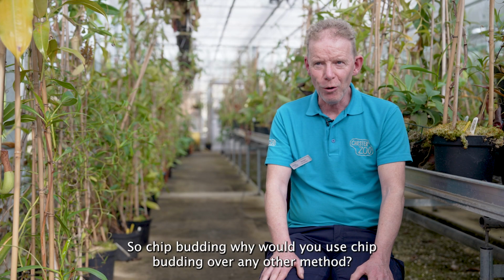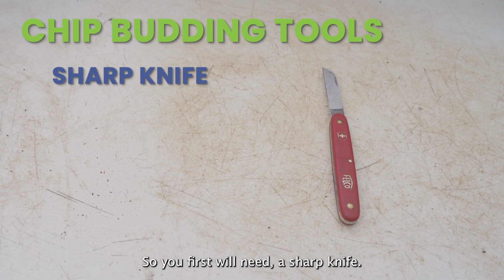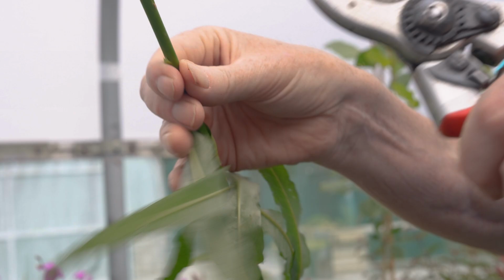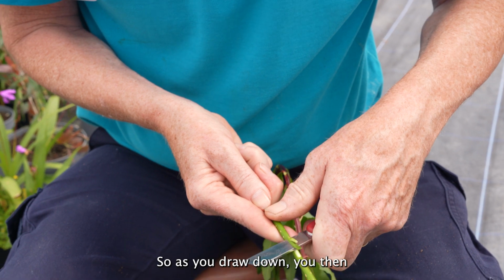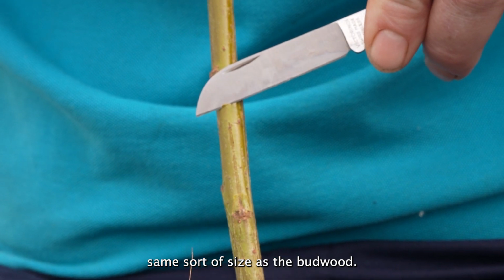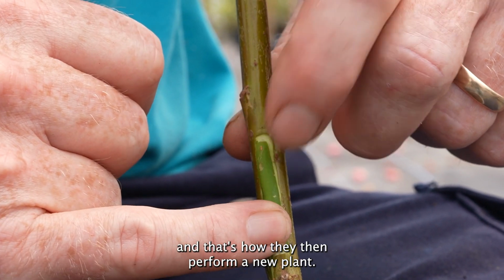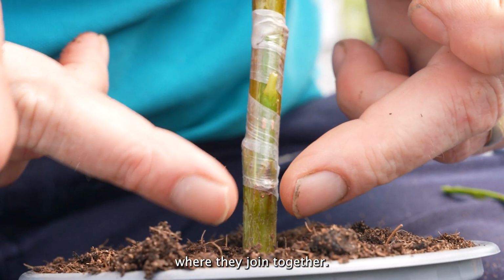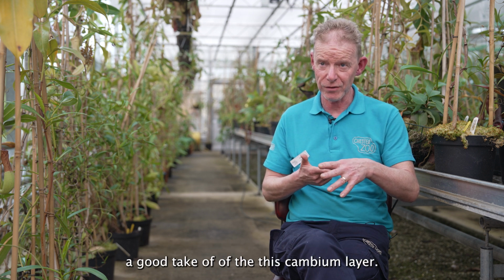Chip budding: NEP Darwin Initiative Project